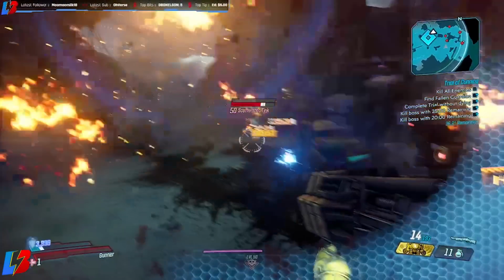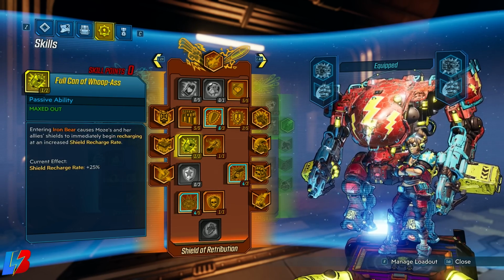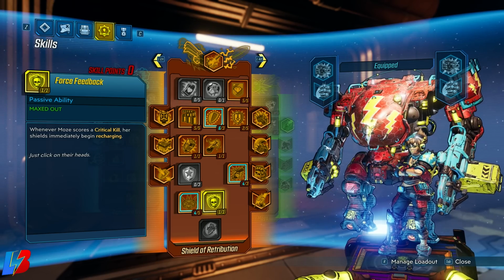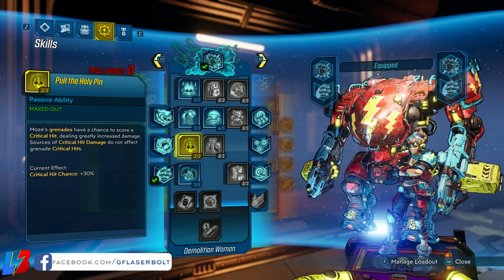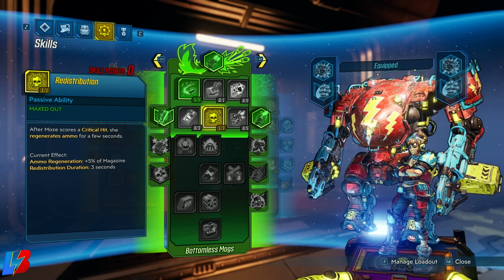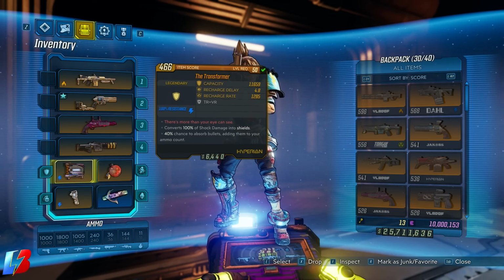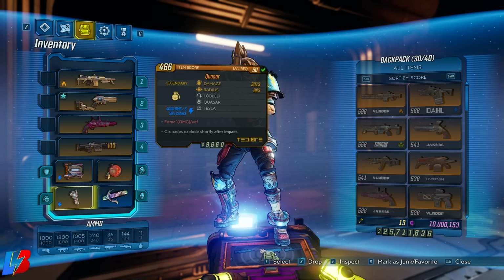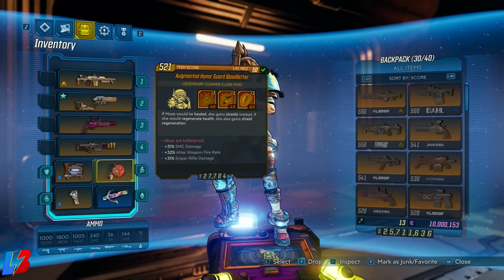Borderlands 3 MOZE GOD MODE BUILD for Mayhem 3 and Proving Grounds Boss Killer BEST BUILD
Here is the Borderlands 3 best moze endgame build for mayhem 3 and proving ground that will defeat any boss easier and faster. Follow my borderlands 3 moze mayhem 3 build that will provide you with all the weapons, and the different skills that you will be able to use that will make this build so deadly and you will get a lot of critical hit. Take a look at my moze build for endgame and let me know what you think about it and do let me know if you try it and how well you did.